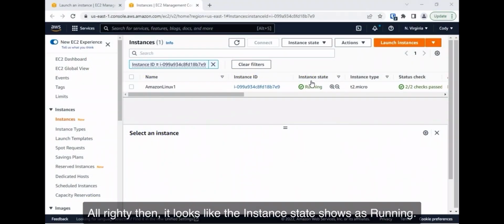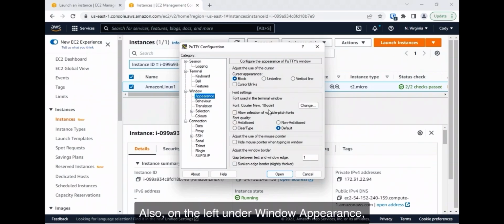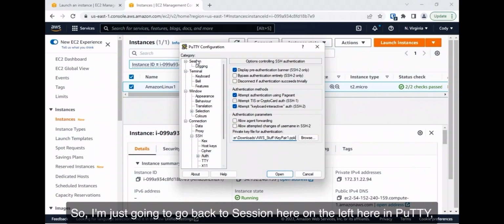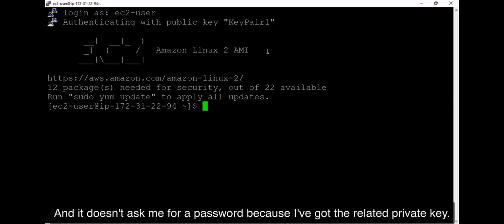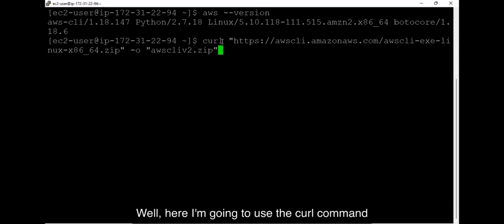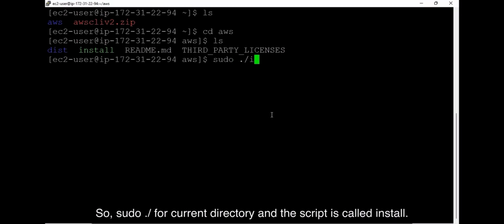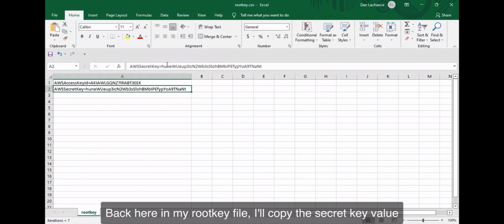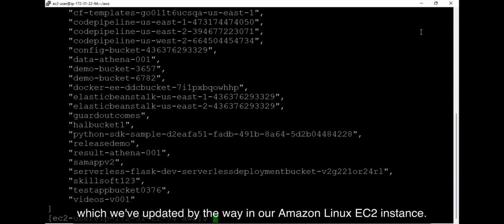Launching Amazon Linux and the CLI - AWS Solutions Architect Associate: Architecture & Tools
AWS Certified Solutions Architect Associate 2022: 1. Architecture & Tools - 7. Launching Amazon Linux and the CLI

Dan Lachance